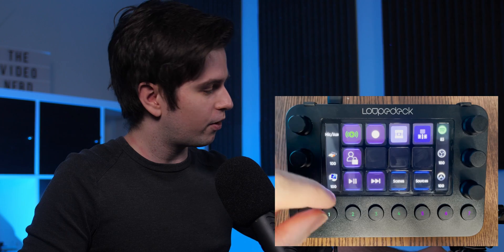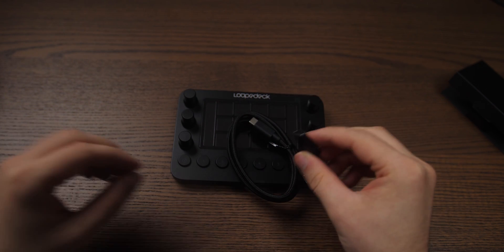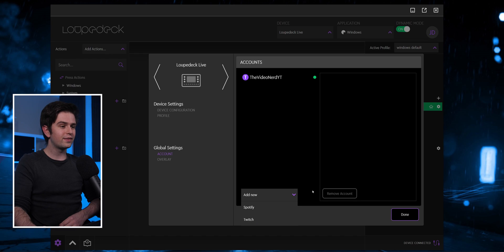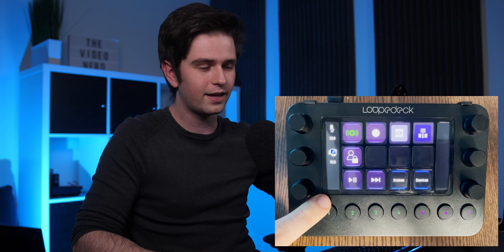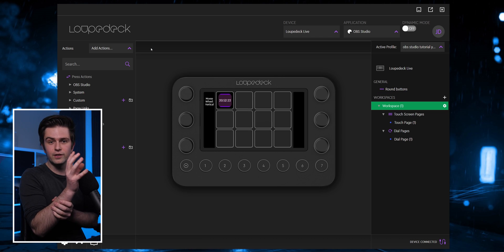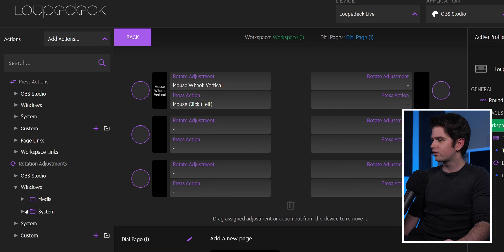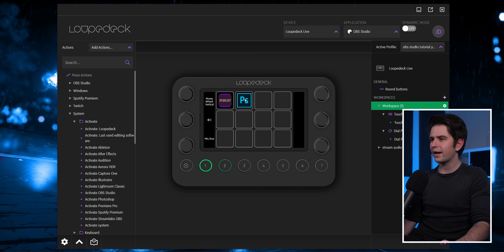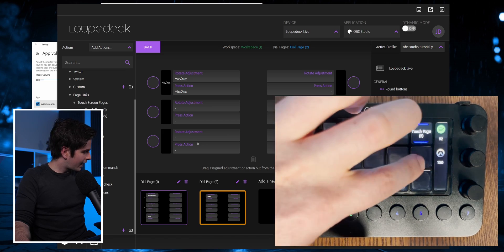This Might Be Better Than A Stream Deck! Loupedeck Live Tutorial & Overview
Loupedeck is trying to compete with the popular Elgato Stream Deck with their Loupedeck Live. You should see it as a Stream Deck + the basic audio control of a GoXLR.. It's good!

▶ Check it on Amazon

⭐ PC BUILDS ⭐